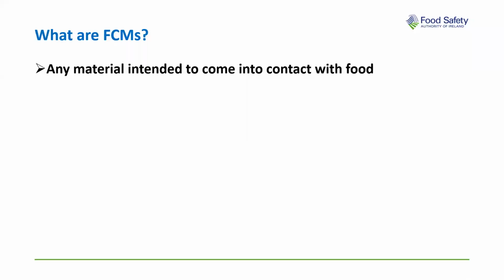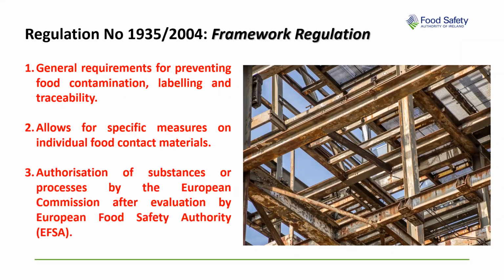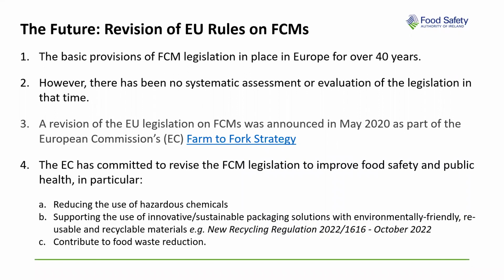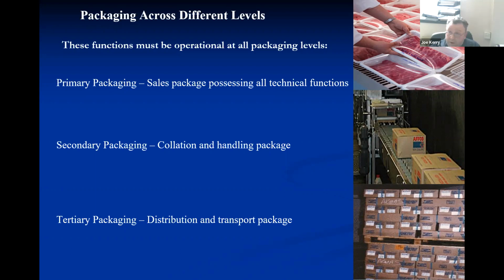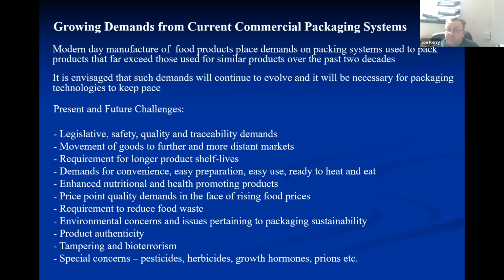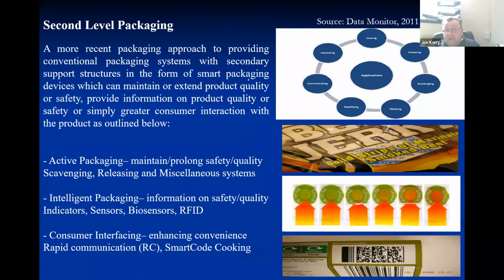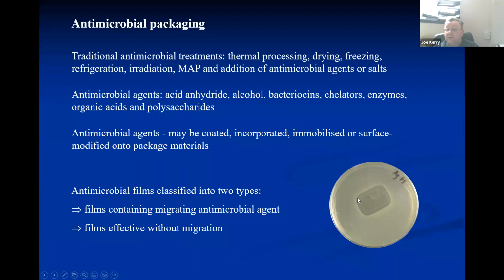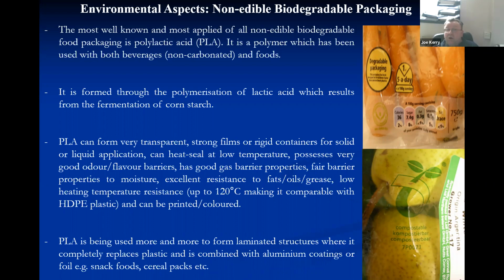Trends in food packaging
Are you on top of the challenges and emerging trends in food packaging? This webinar will help you get up to date.

safefood is the government body responsible for promoting food safety and healthy eating on the island of Ireland.